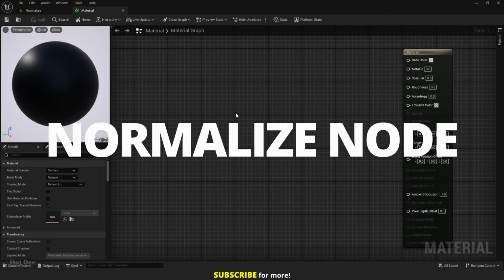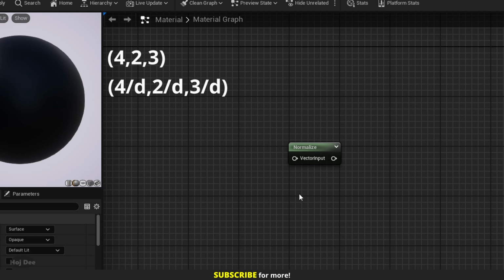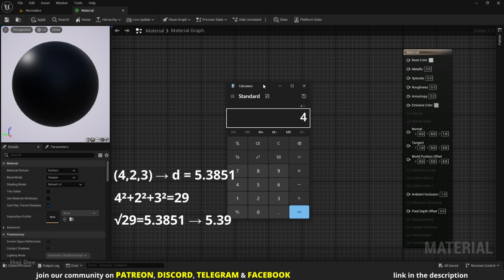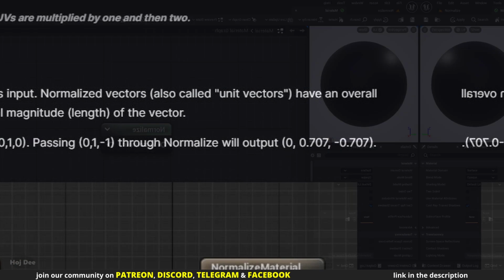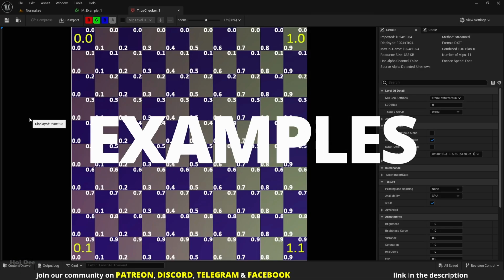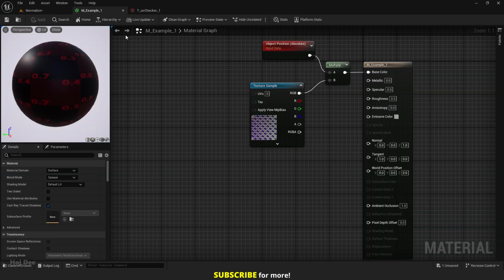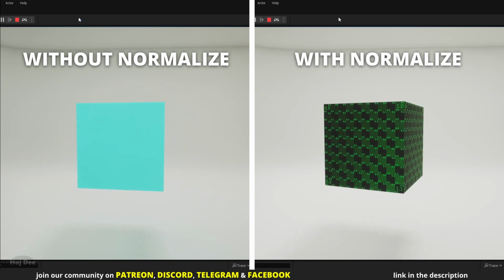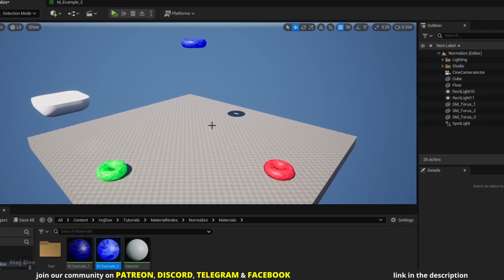Normalize Node EXPLAINED! Unreal Engine Materials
The Normalize node in Unreal Engine materials. What it is, what it's used for, and how we can use it.

LINKS & STUFF:

X

TIME STAMPS:

00:00 | intro
00:18 | normalize node
02:12 | considerations
03:38 | examples
06:00 | outro